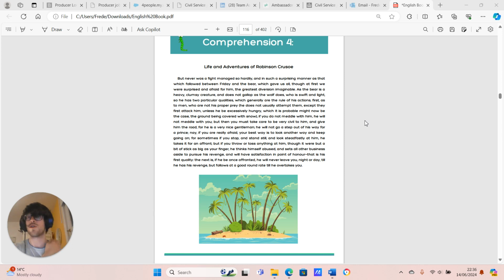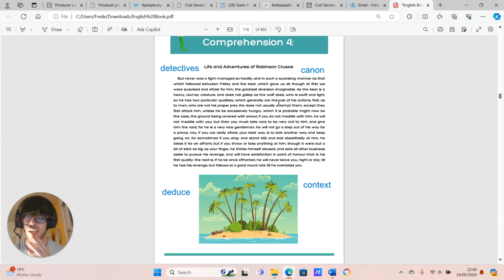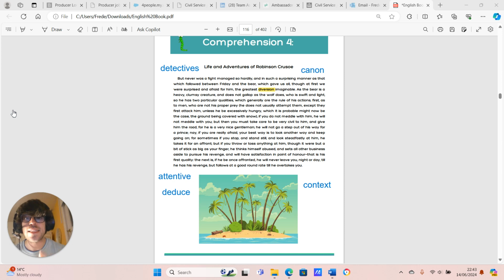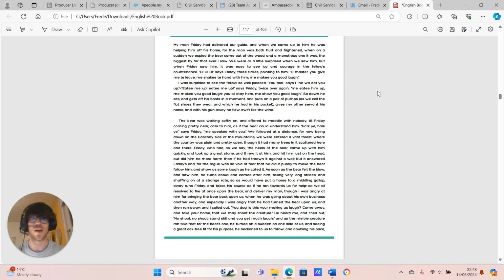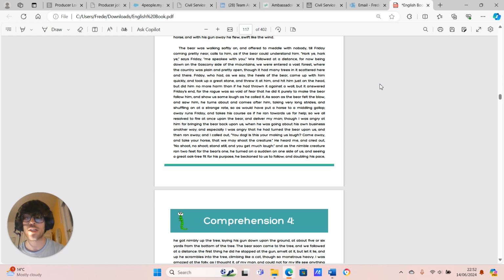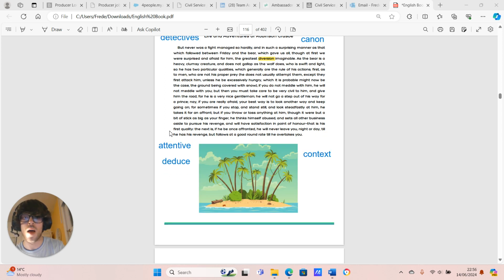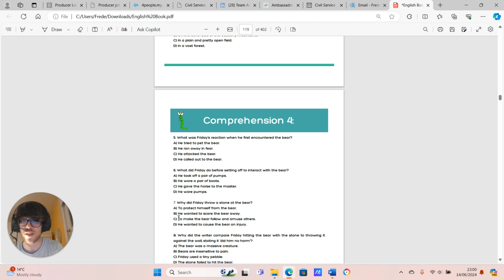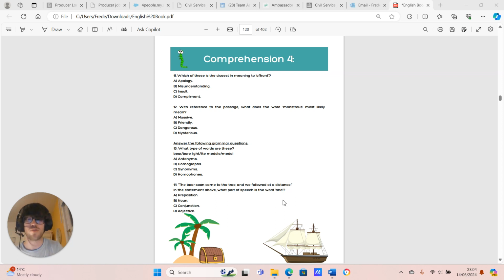11+ English Comprehension | Life and Adventures of Robinson Crusoe